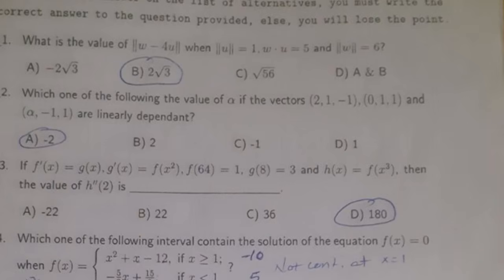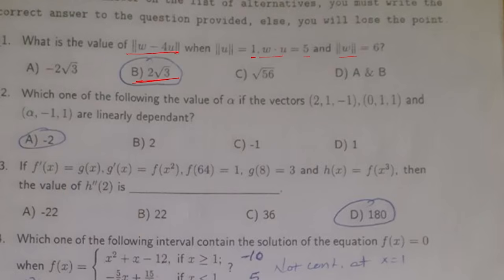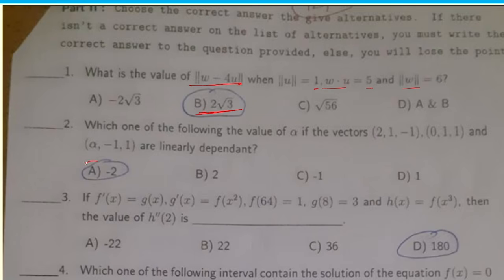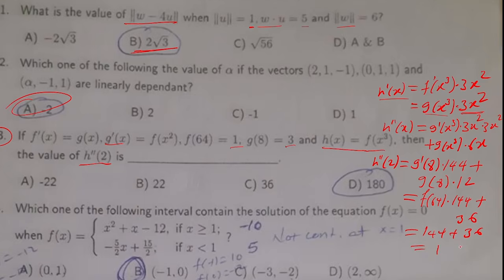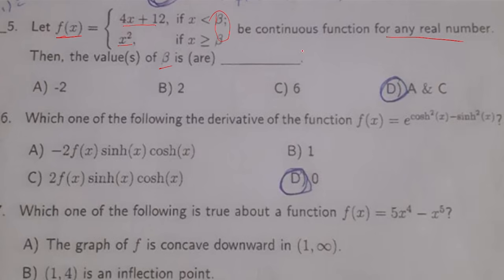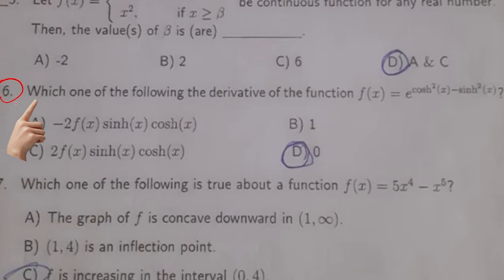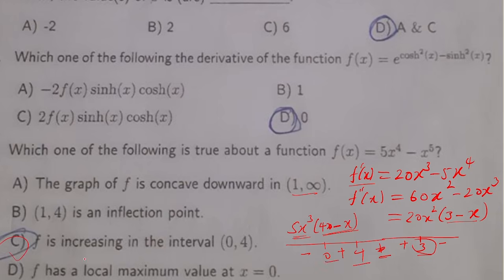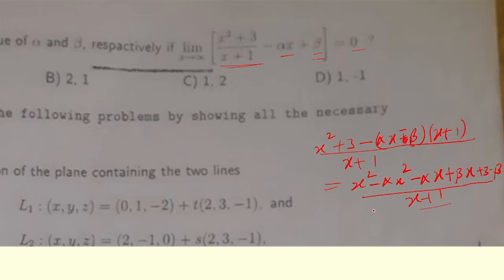Part III: 2024/25 A. Y. Applied Mathematics IB final exam from Addis Ababa University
2024/25 A. Y. Applied Mathematics IB final exam from Addis Ababa University